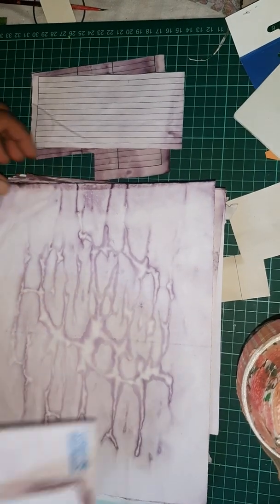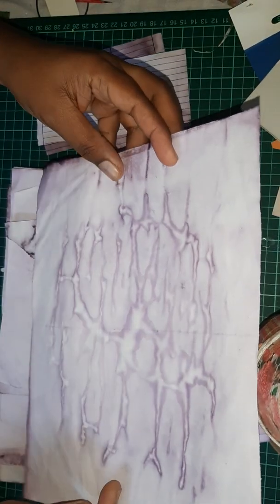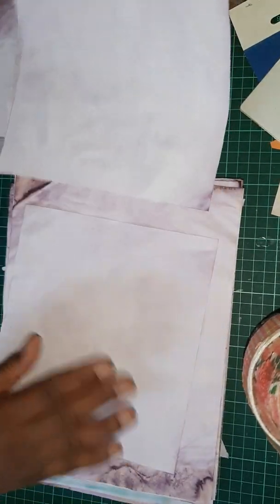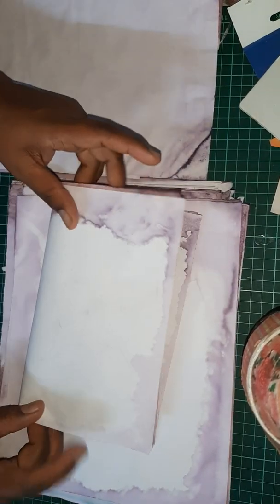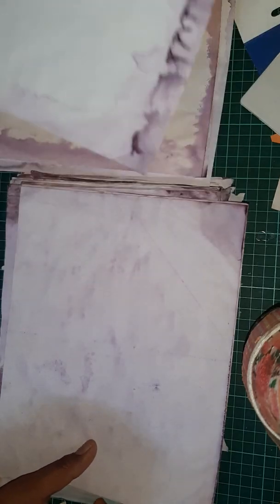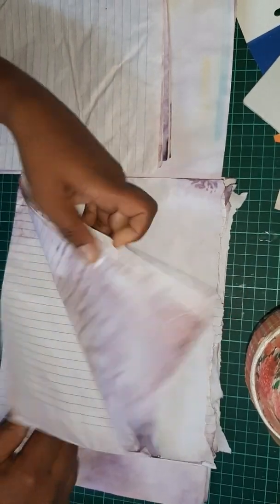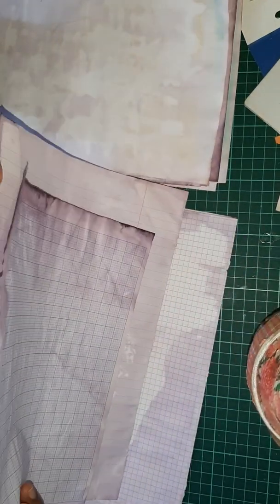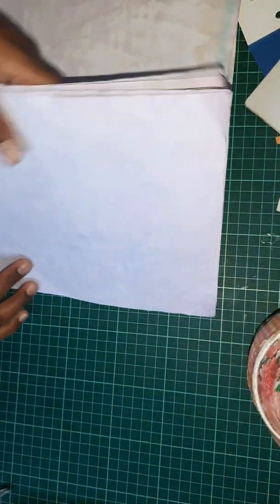Dye paper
Hello everyone  .Wow it my first air dry dye paper. I love the colour . Have a nice crafty day.